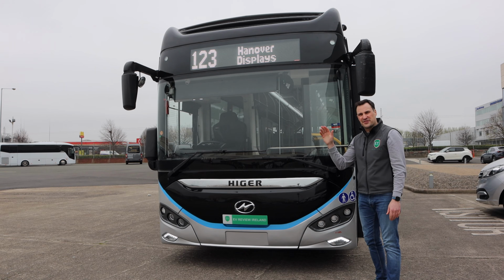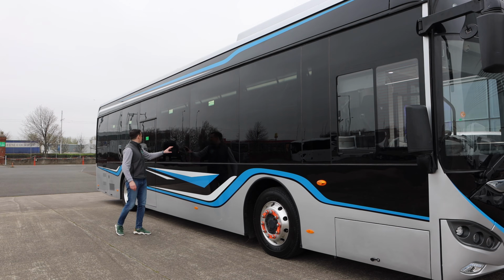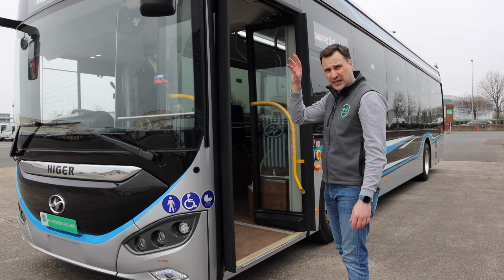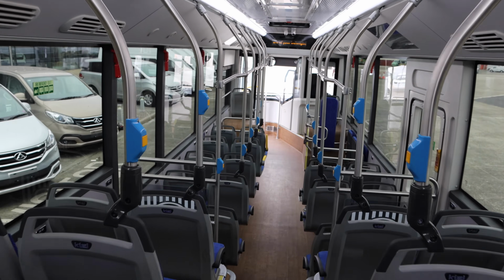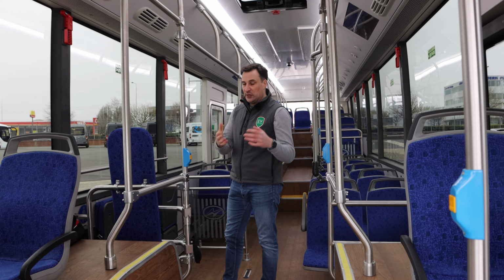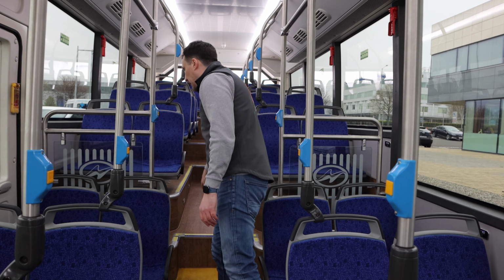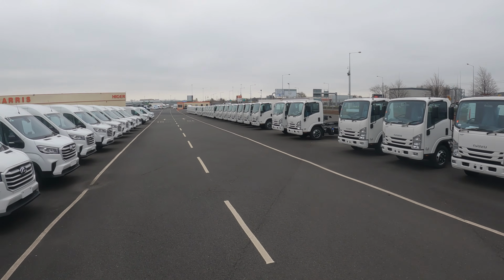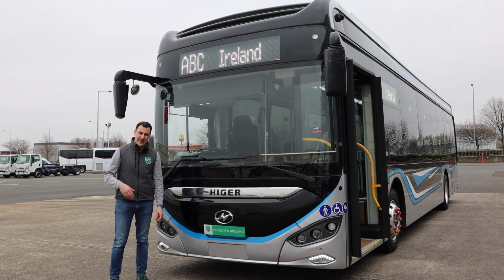Higer AZURE - 12m 100% Electric Bus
The EV Review Ireland look around the Higer AZURE (Active Zone Ultra Range Electric) 12m 100% electric bus. Derek Reilly looks at the interior, exterior and takes it for a quick spin.

If you like to find out more about this bus, please reach out to Chris Haughton, General Manager, Harris Bus & Coach.

Chapters:
0:00​ Intro
0:30​ Higer AZURE Exterior
2:37​ Interior Features
4:10 Battery, Charging, Range and Motor Info
4:52 Interior Features Continued
7:43​ Driver area
8:35​ Quick Spin
9:20 Higer STEED vs Higer AZURE Size Comparison
9:35​ Thanks and outro

This review was shot fully in 4K. I'm happy to share.